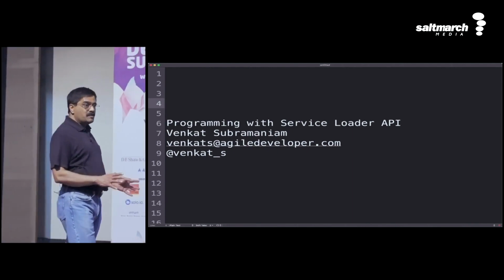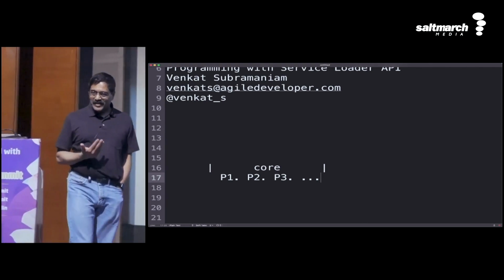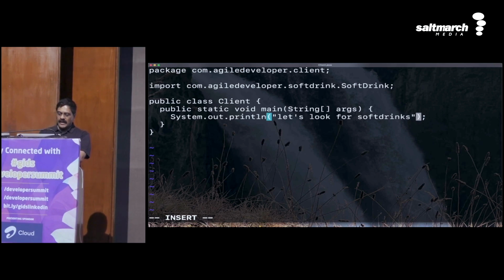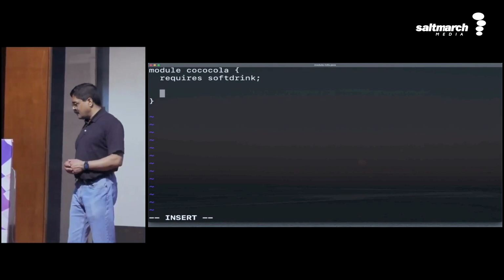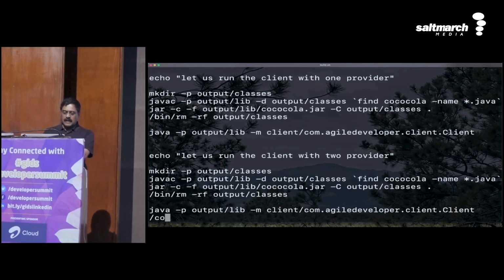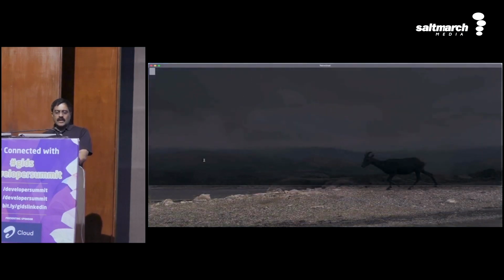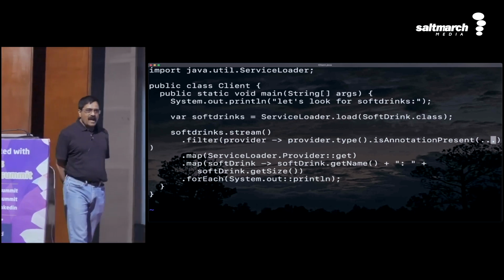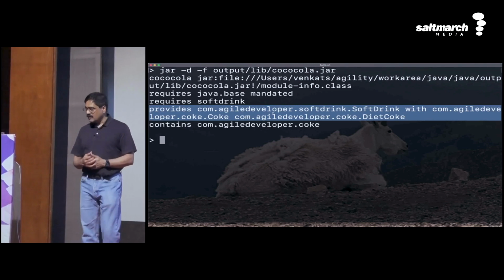Programming with ServiceLoader API in Java - Venkat Subramaniam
For the most part, ServiceLoader was a well-kept secret in Java. Introduced in earlier versions of Java, it got a new life in Java 9 with modules. In this presentation, we will talk about how ServiceLoader helps to discover implementations dynamically and look at both imperative and functional ways to use them.